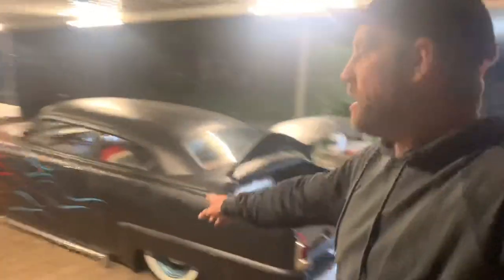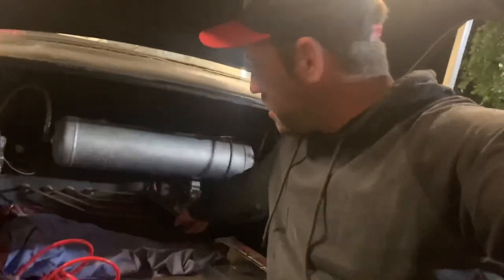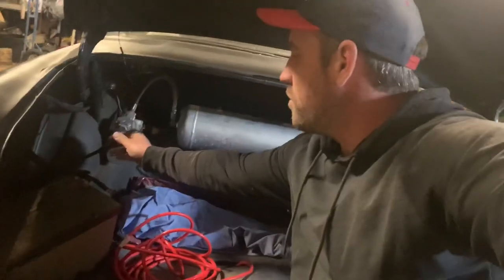IRON EMPIRE - Tips! Distinct difference in wire quality!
This time on “Just the tip” I learn the genuine difference between good quality and cheap wire! Which means I’ve finally fixed a long time problem I’ve had on the ol’ Doomsled! Yewww